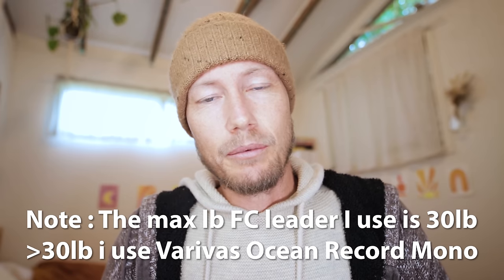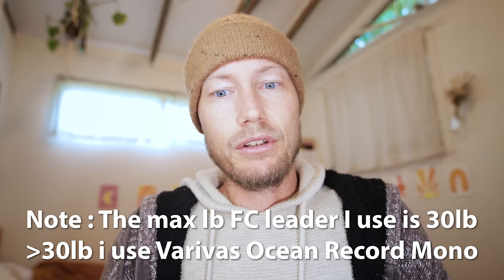Braid, Leader, & how to Rig for Light Tackle Fishing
This is a rundown on Braid, leader, and how to rig up for Light Tackle Fishing
Briggsy Instagram - @briggsyfishing

Leader - 10lb-30lb J-Thread FC Varivas 10lb-30lb FC Sunline System Shock 10lb-30lb

Leader - 20lb-30lb J-Thread FC Varivas 20lb-30lb FC, Sunline System Shock 20lb-30lb & for heavy leaders 40lb - 80lb Varivas Ocean Record

Camera
Vlog - Canon 80D with Sigma 14mm F/1.8